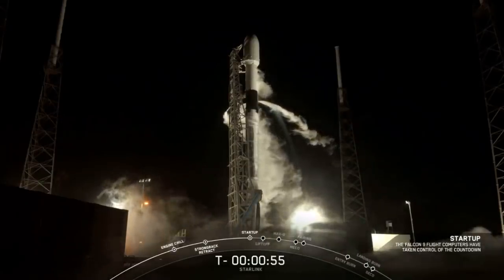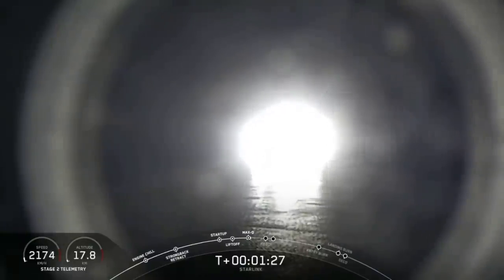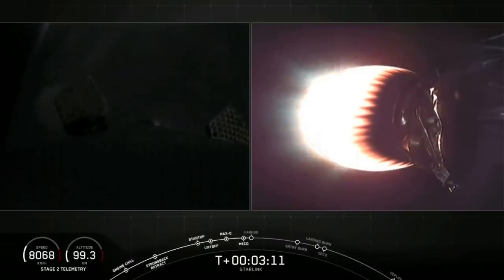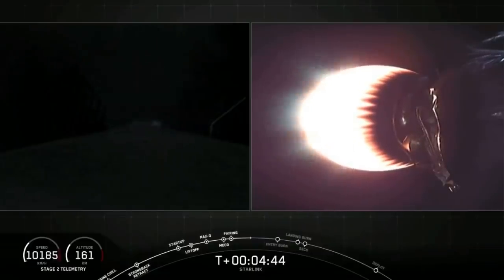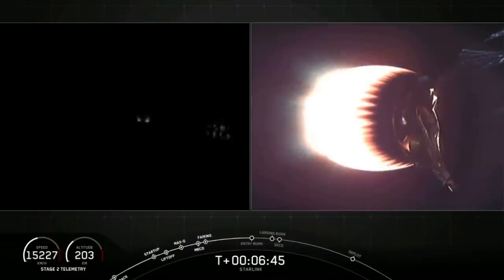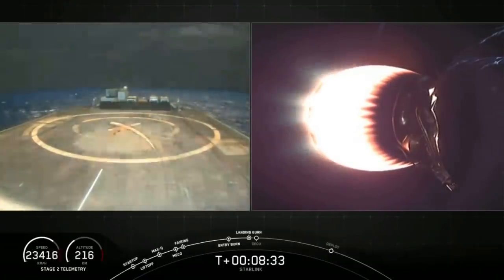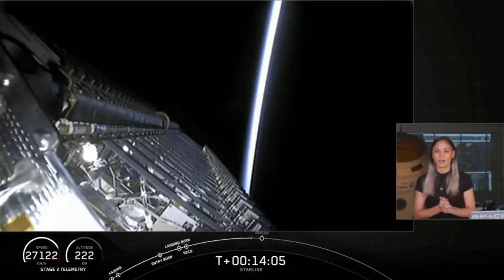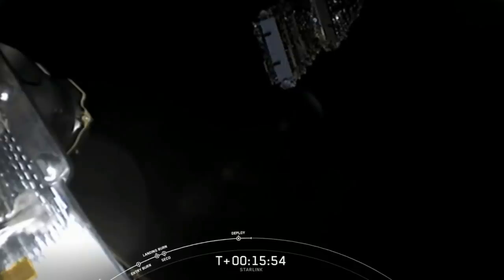SpaceX Launches Starlink-7 (June 3, 2020)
SpaceX launch of Starlink-7 on June 3, 2020 from Cape Canaveral, FL. 7th operational mission, 8th launch including the first test dummy Starlinks

Credit: SpaceX